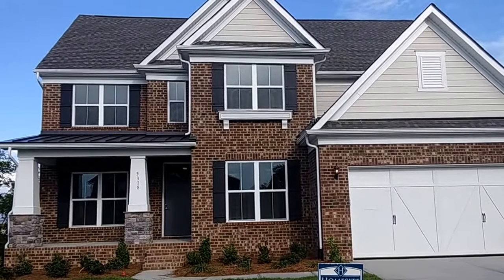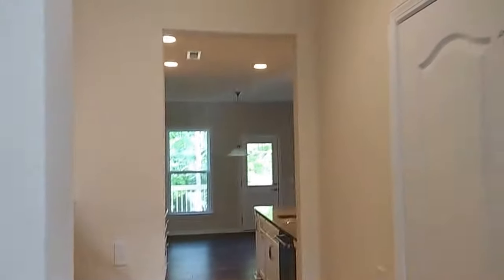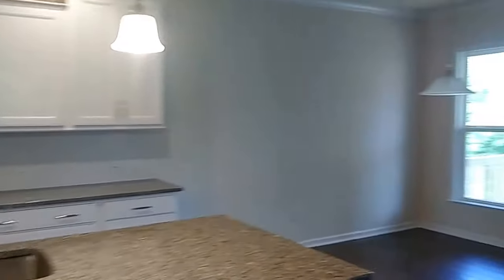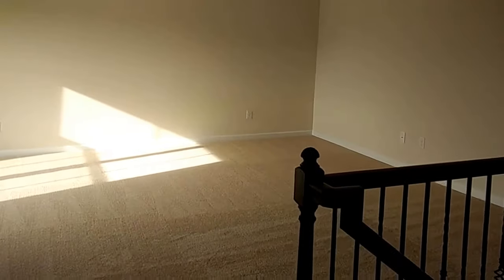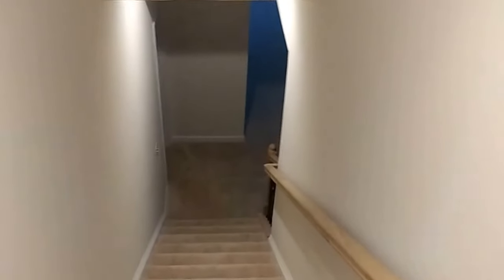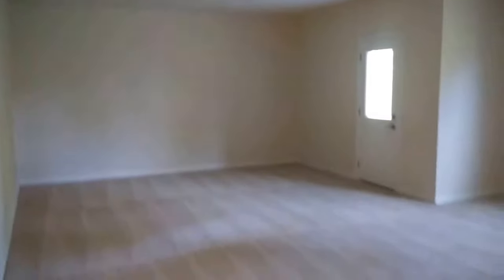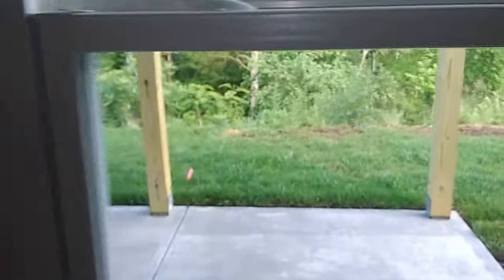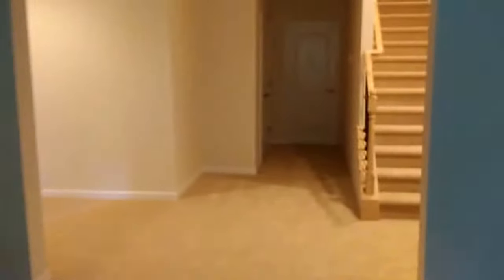vanderbilt basement floorplan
My first time in a Vanderbilt. (At least for this builder:) It's a pretty popular name for floor plans). Great first impression as you walk in. Open, fireplace, kitchen, deck, the whole package. Still plenty of time to build one. Let's check it out. You don't have to have a basement it you don't want one.

Text/call/email for more information or to view or find out more about this property